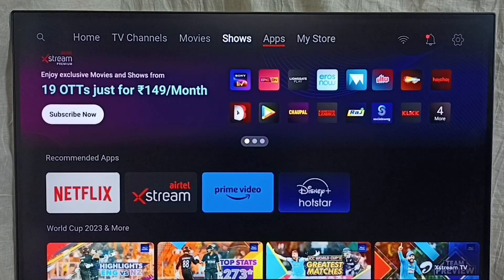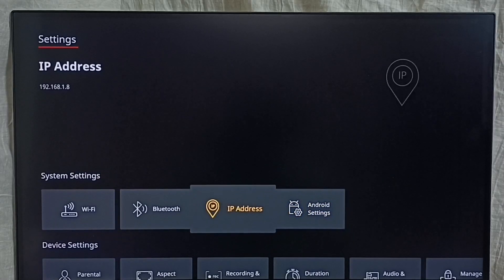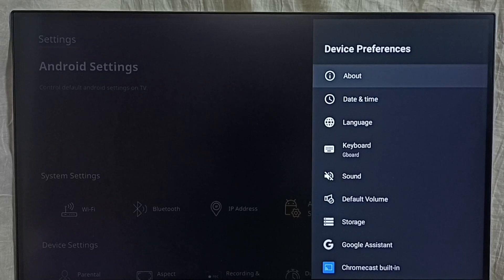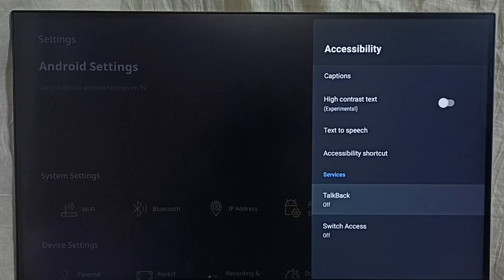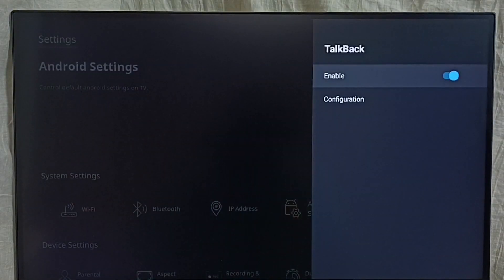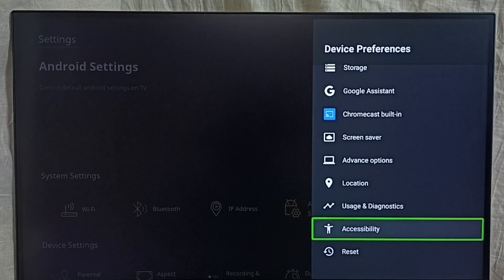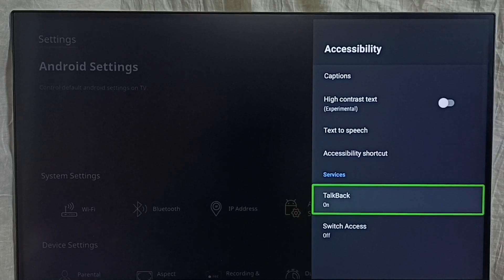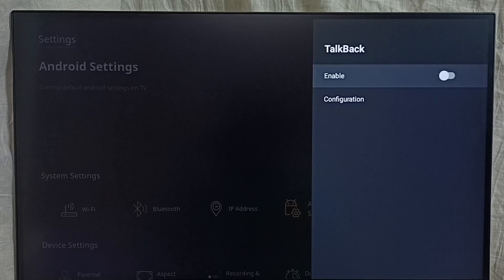Airtel Xstream Android TV Box : How to Turn OFF TalkBack